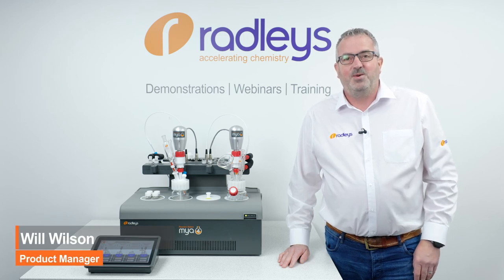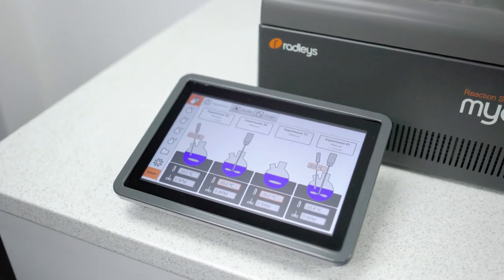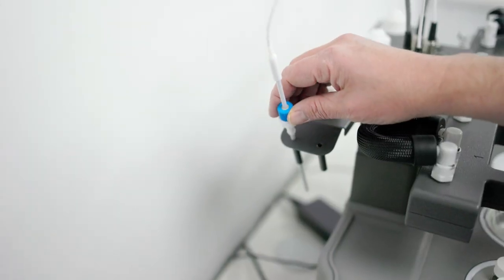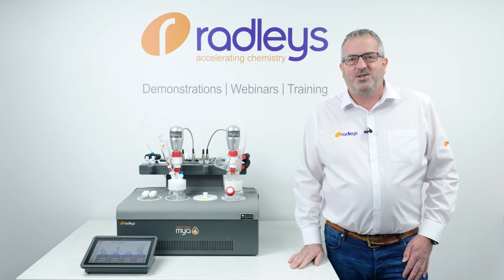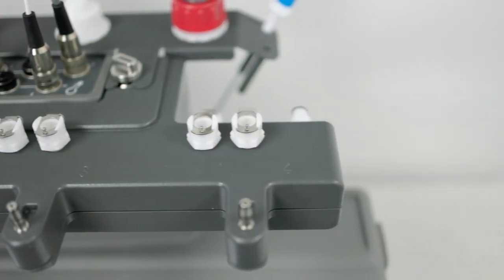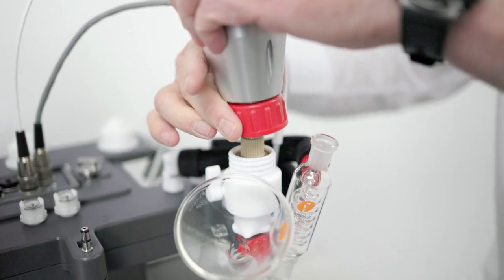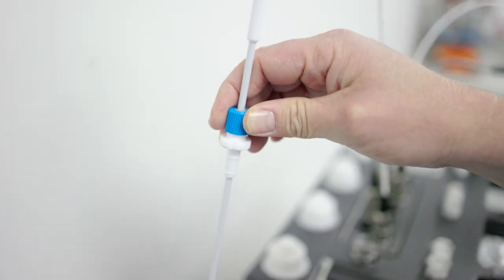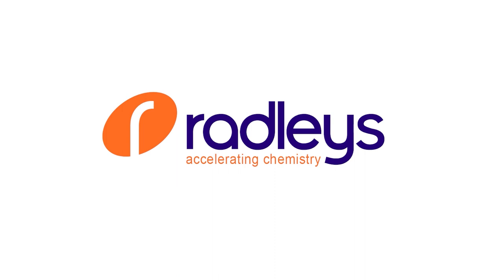Using Mya 4 Just Got Better With A New range of Accessories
In this video Will Wilson gives an introduction to the Mya 4 automated reaction station’s new look and accessories. Will shows how our new model keeps all the specifications and features that users love, but with some fantastic new features.

The Mya 4 Reaction station is a flexible chemical synthesis tool for: process development, Design of Experiments (DoE), scale up, crystallization studies, route scouting, polymorph screening, lead optimization, single or parallel synthesis, reaction optimization, as well as reagent, catalyst & solvent screening. .

This automated parallel synthesis platform, with 4 reaction zones which can be independently controlled and monitored, creates effortless automation. With a wide selection of vessel styles and volumes, it is the perfect design for your research.

With the Mya 4’s new look, it was important to give it some new accessories, including a silicone cover to aid with good corrosion resistance, a new holder for your compact stirrers and temperature probes, a new PTFE temperature probe, and a new acetal manifold head . All designed with our customer’s needs in mind.